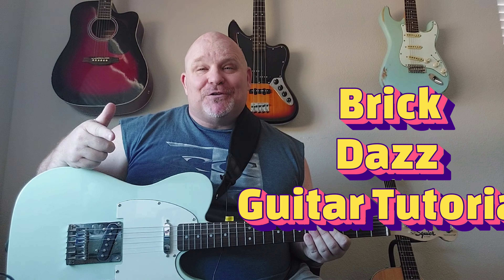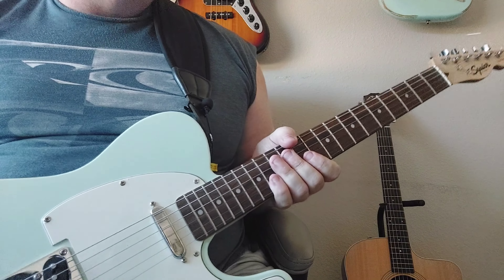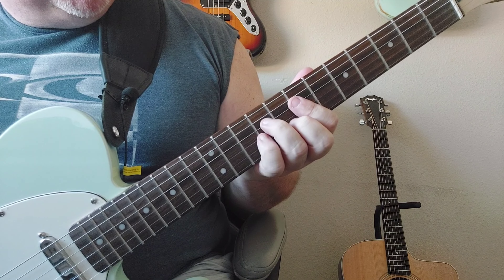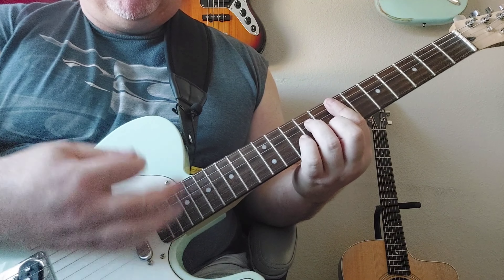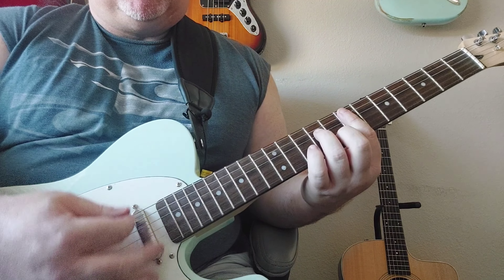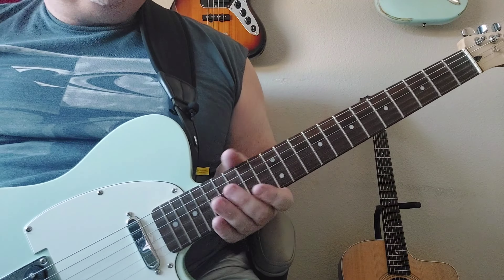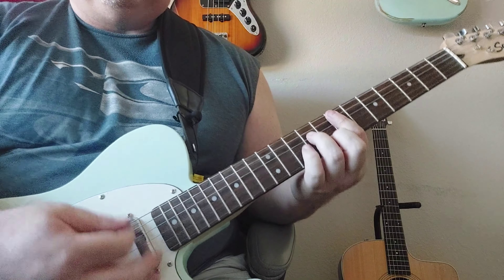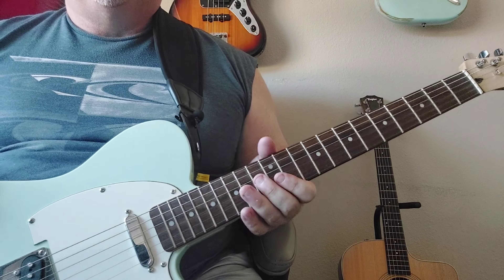How To Play "Dazz" by BRICK on Guitar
Learn how to play "Dazz" by Brick on guitar with this easy-to-follow tutorial. Grab your guitar and follow along to master this classic song!

Sign up for my course- 5 Tips For Funk Guitar Playing HERE🎸

My mission here at Guitar Funk Player is to help purpose-driven guitar players learn the songs they love and share them with the world

00:00 Introduction
00:48 Intro chords
01:29 verses/chorus/jbridge
03:45 Walk-up
06:17 outro